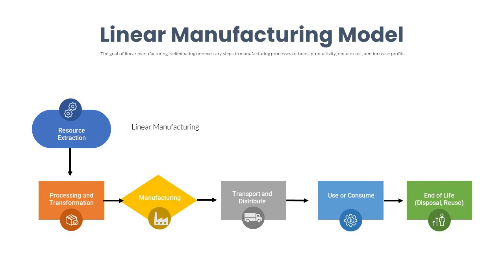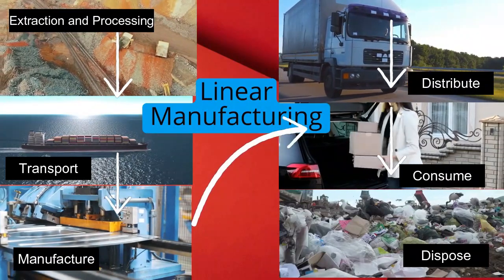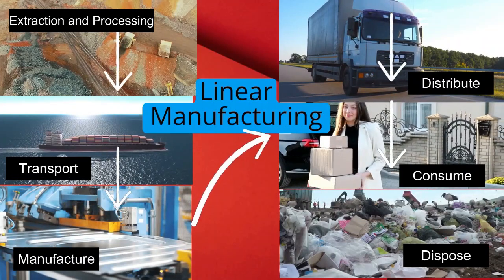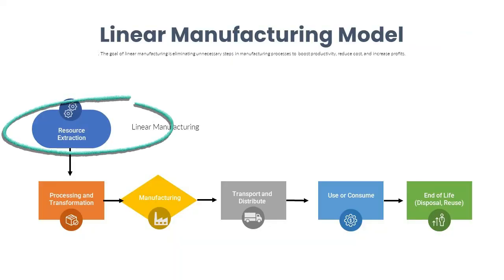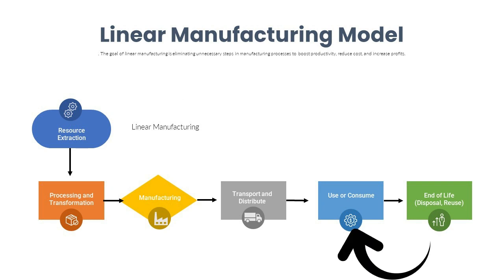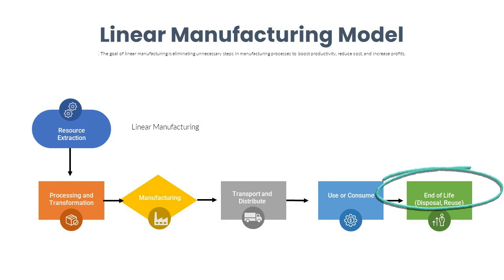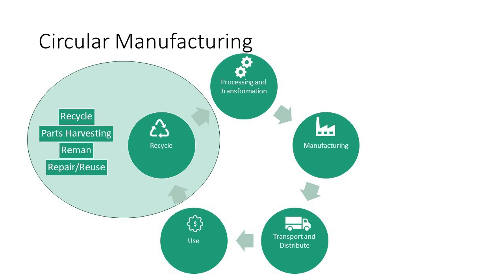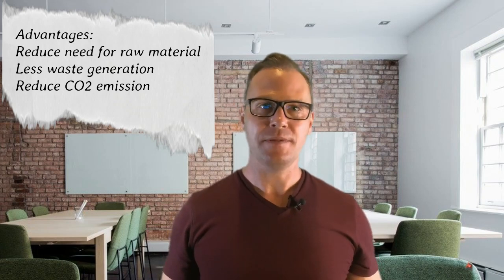Revolutionizing Manufacturing: How Circular Manufacturing can reshape the Industry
Picture this: a manufacturing process that has the potential to reduce waste, lower costs, and increase product longevity. Sounds like something out of a sci-fi flick, right? But believe it or not, Circular Manufacturing has the ability to turn this dream into a reality.